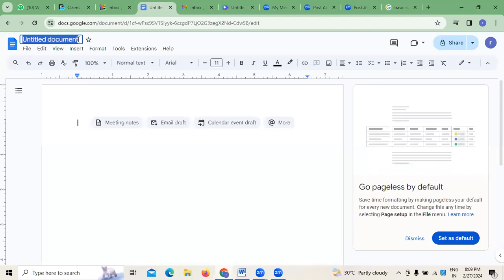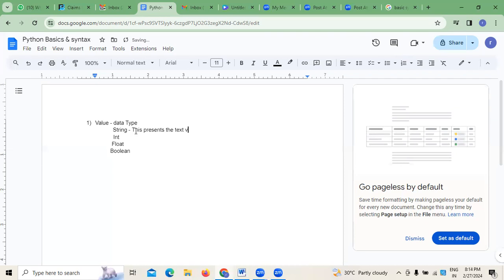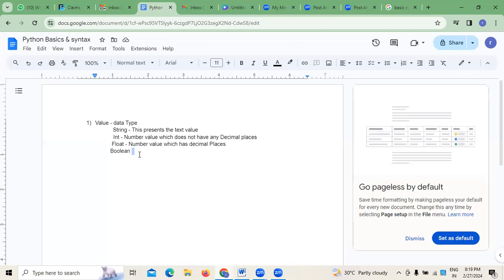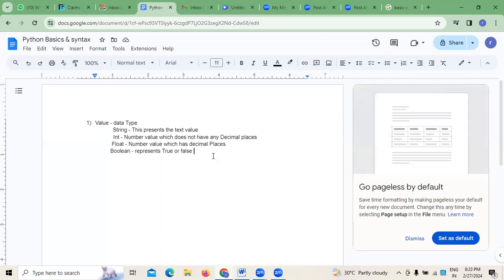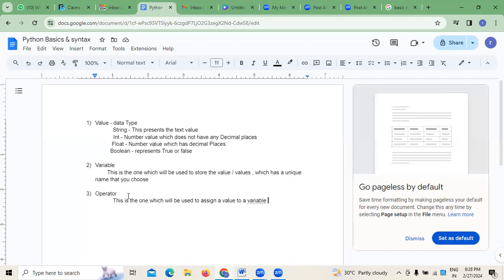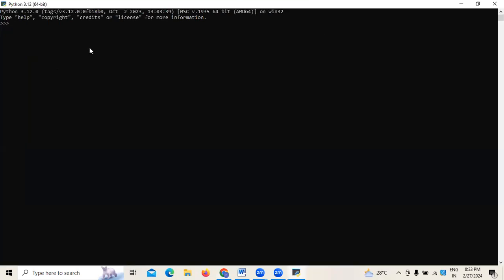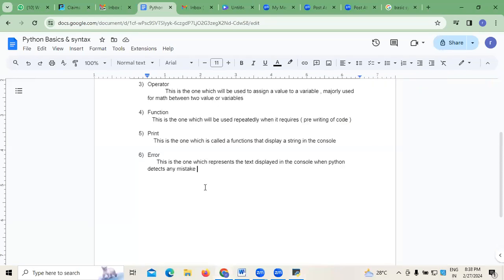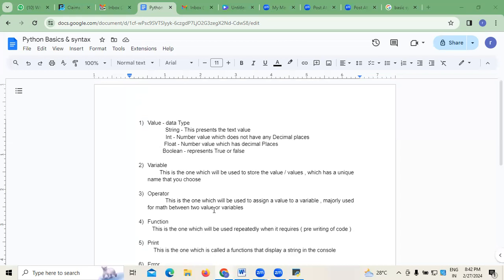Python Key words | syntax | Python for beginners | Business analyst | Data analyst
This video is all about Python for beginner level explaining about Key words and syntax. Useful to Business analyst and Data analyst